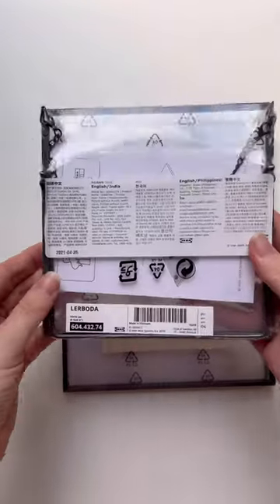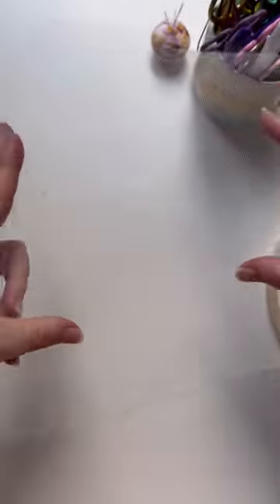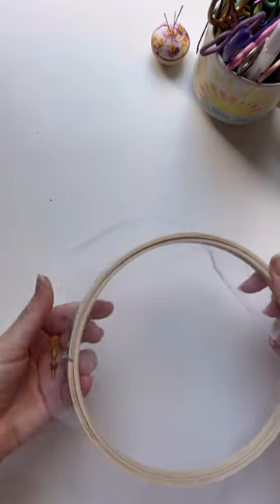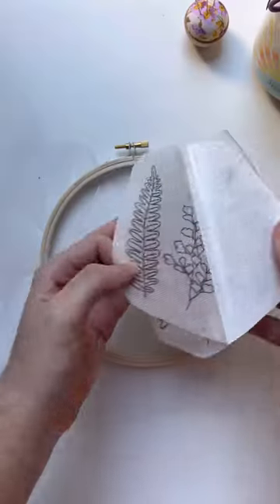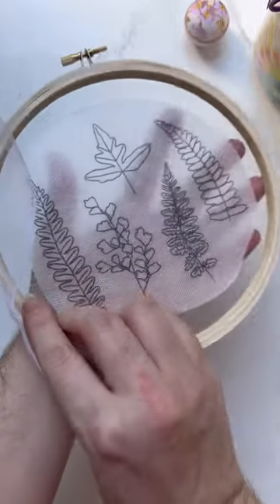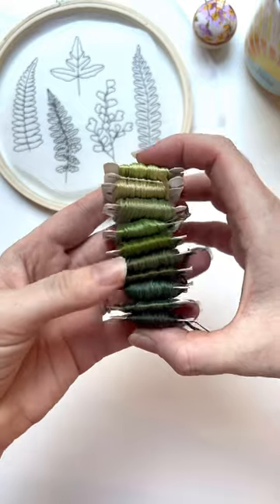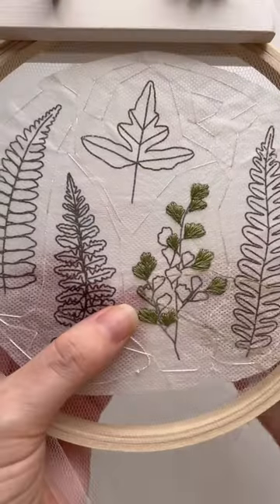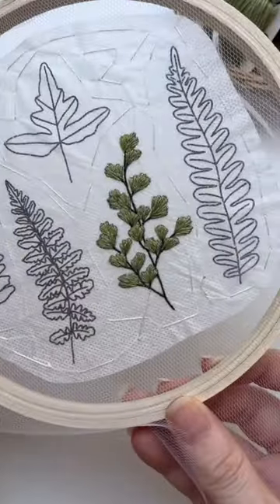Attempting to stitch floating ferns in a frame!